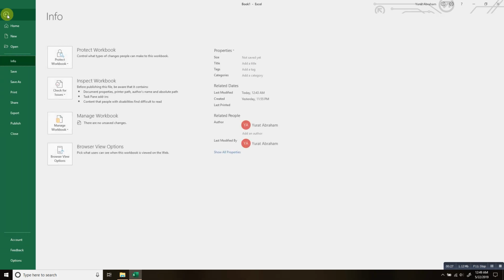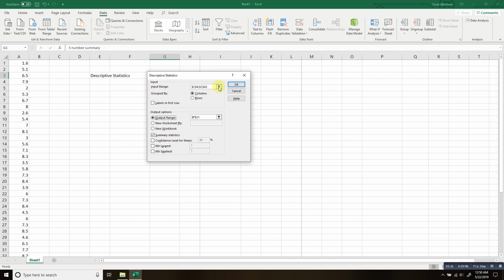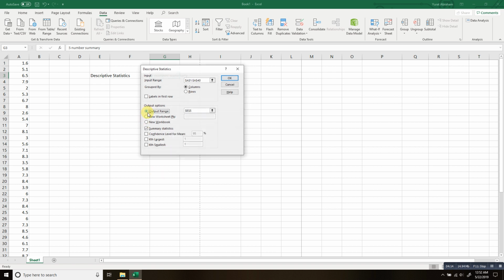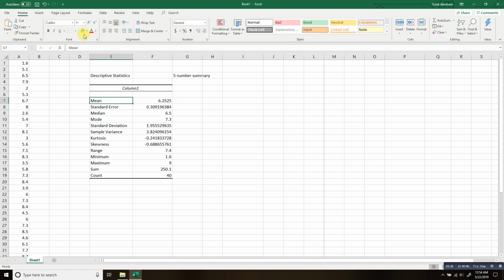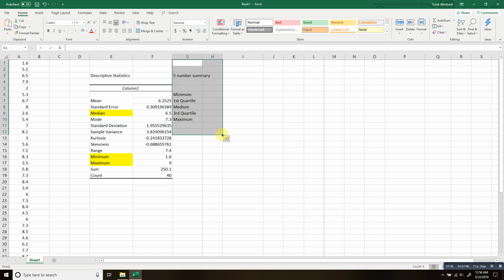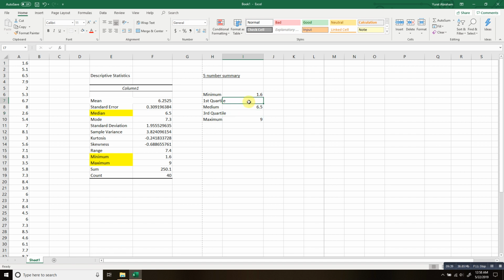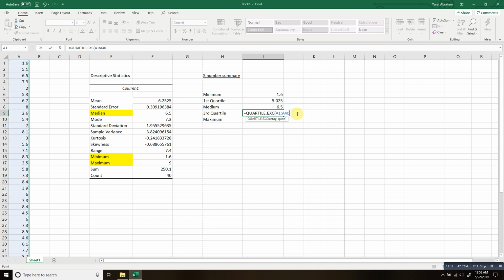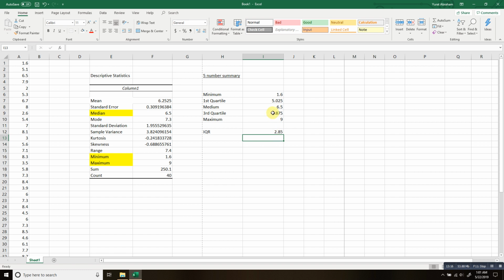Finding the Descriptive Statistics and the 5 Number Summary Using Excel 360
Here, I am showing how to find the Descriptive Statistics and the 5 Number Summary using Excel.